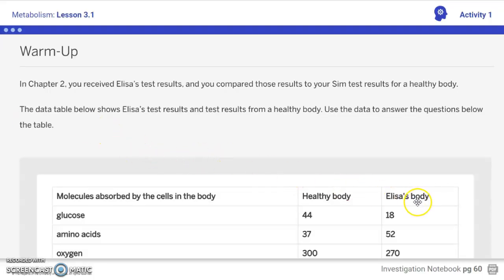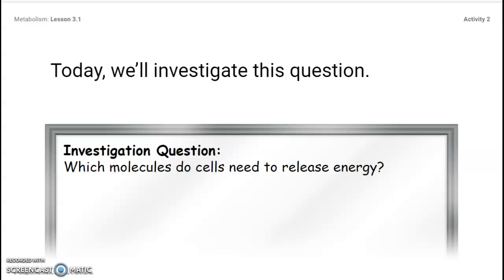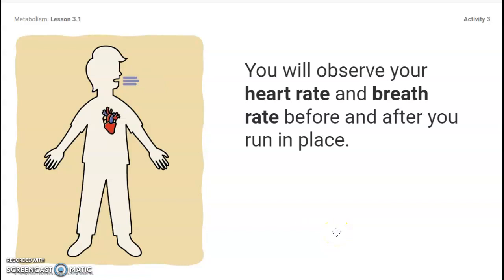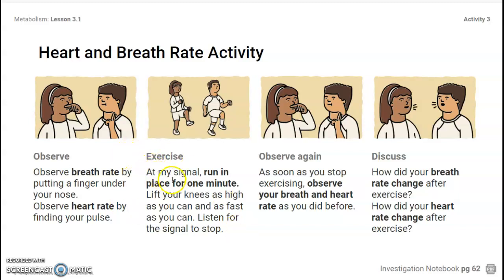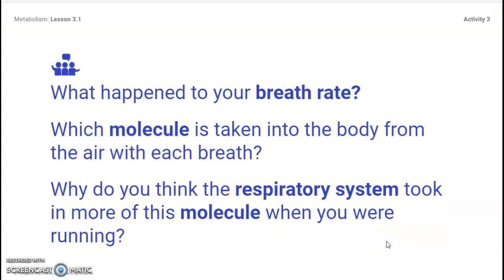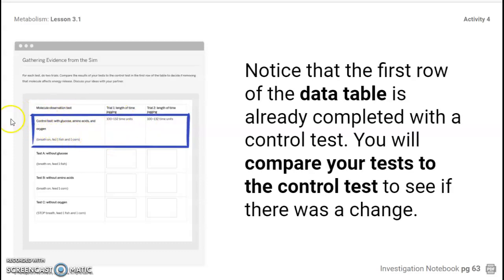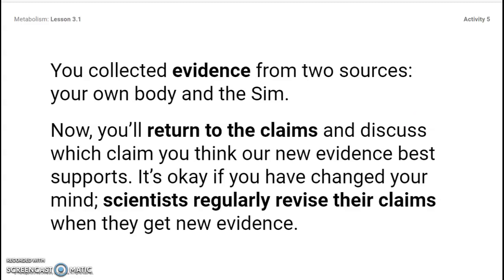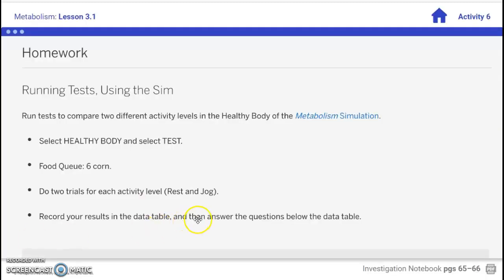Met 3.1 7th Learning About Energy Release in the Body